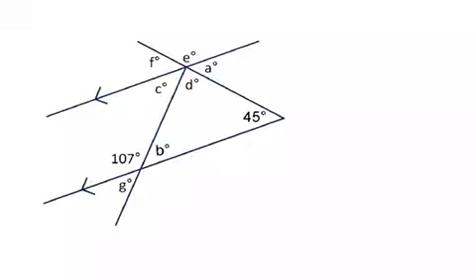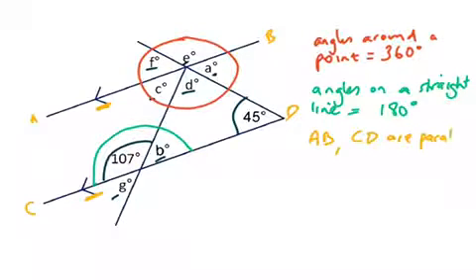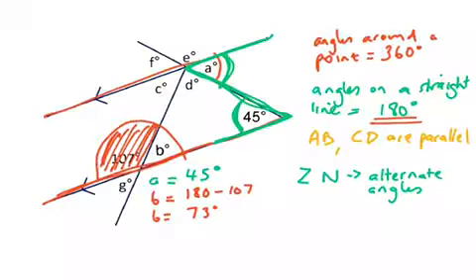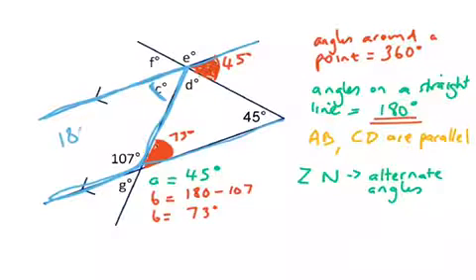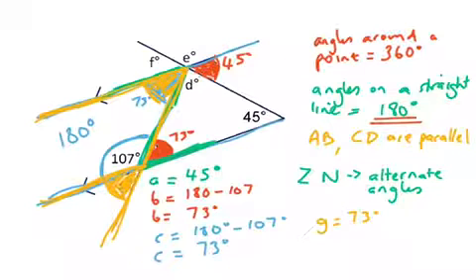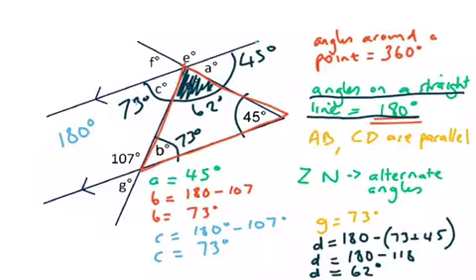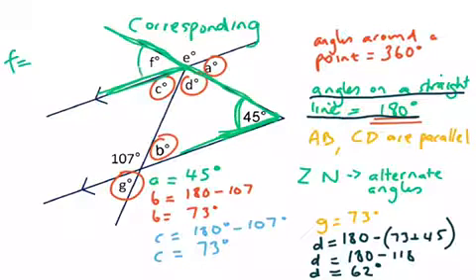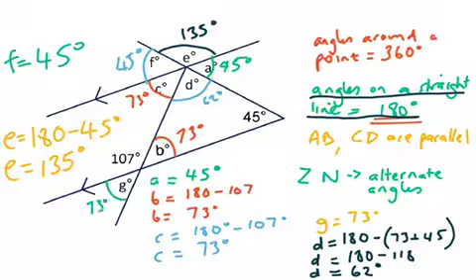Angles on Parallel Lines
In this video we use what we know about angles around a point, angles on a straight line, angles in a triangle and angles on parallel lines to calculate 7 different unknown angles.